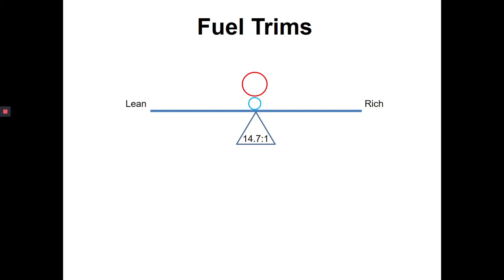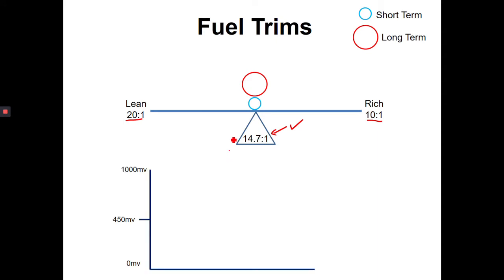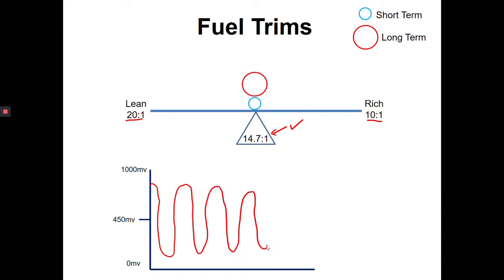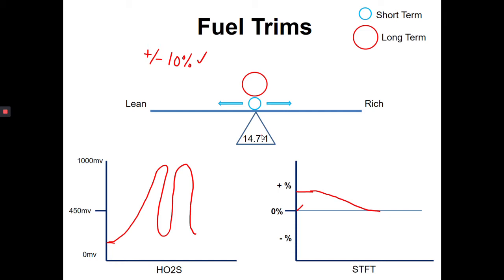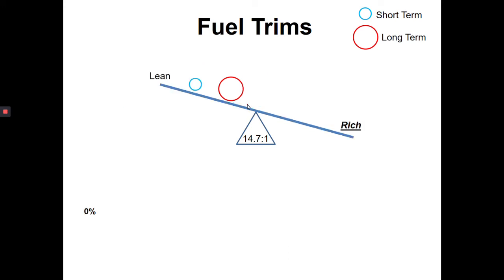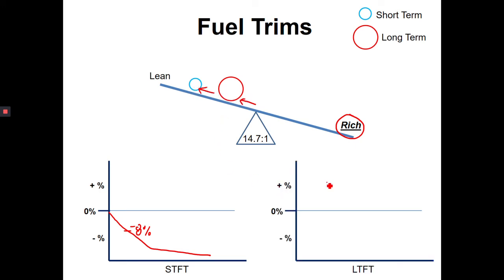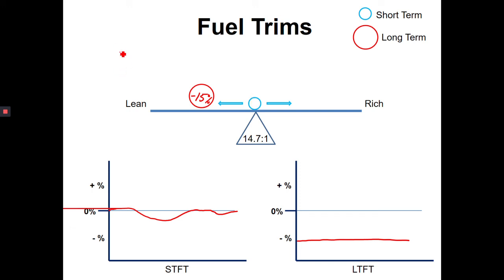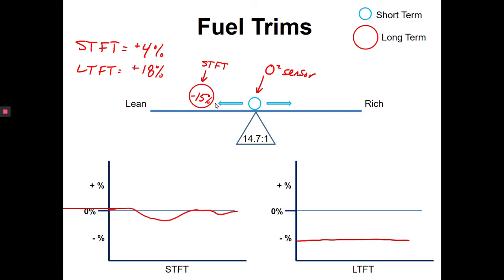Simple Fuel Trims Explanation (STFT and LTFT)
I made this video to explain the basics of fuel trims.